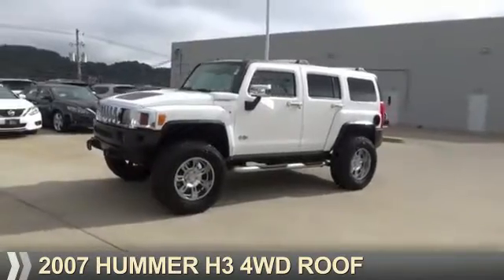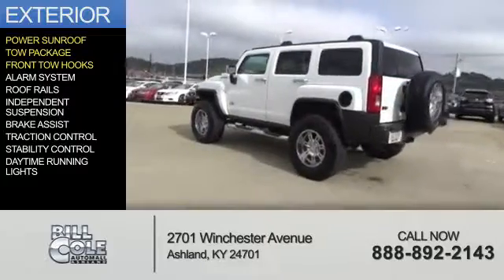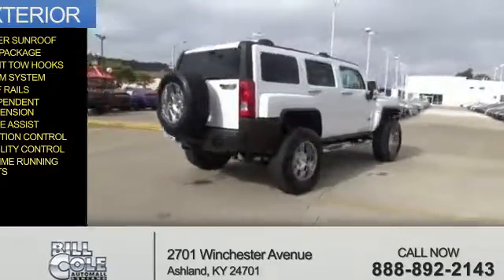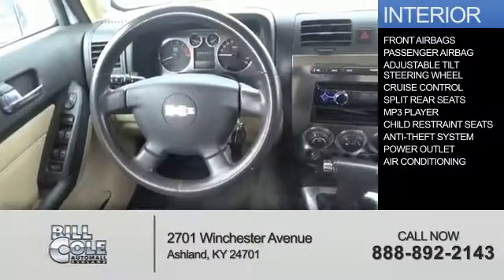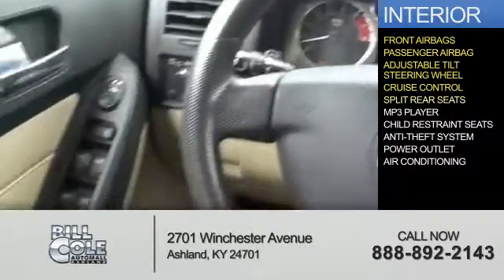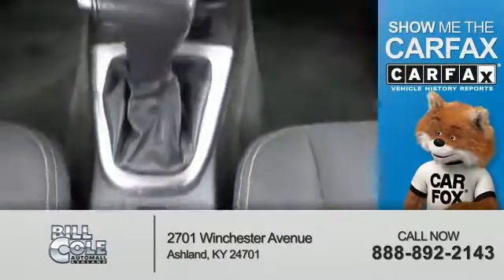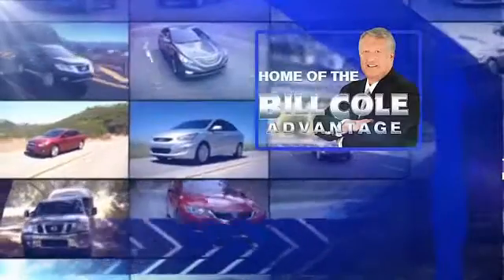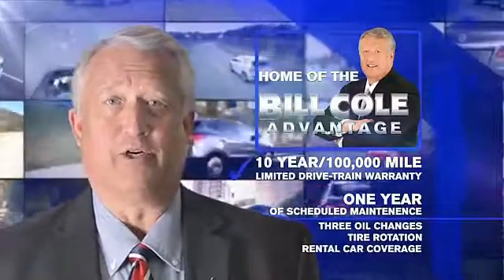2007 HUMMER H3 BN3458A - Ashland KY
Year: 2007
Make: HUMMER
Model: H3
Trim: 4WD ROOF
Engine: 3.7 liter 5 Cylindercylinder
Transmission: Not Specified
Color:
Mileage: 149871
Address:
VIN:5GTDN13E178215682